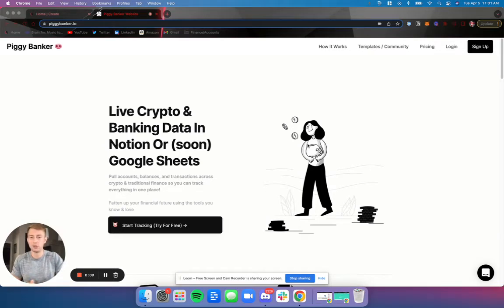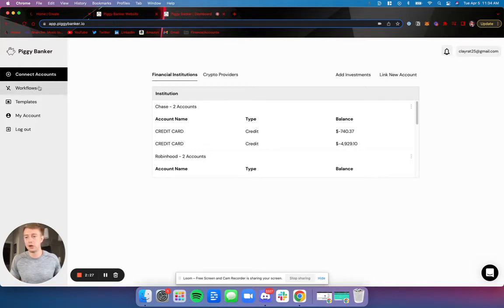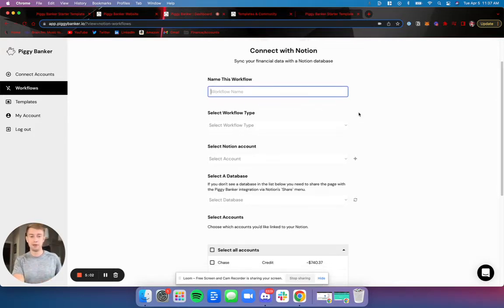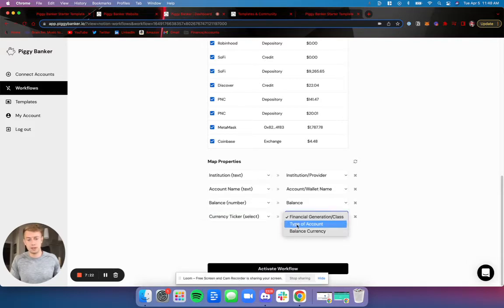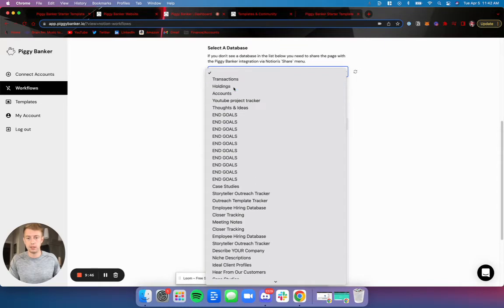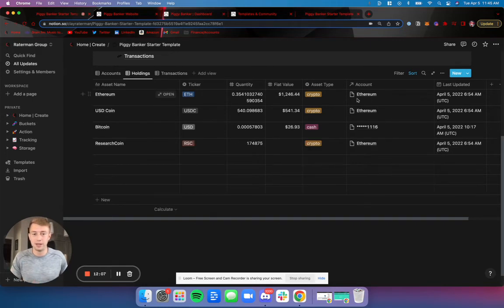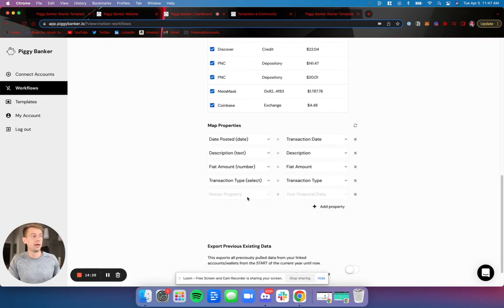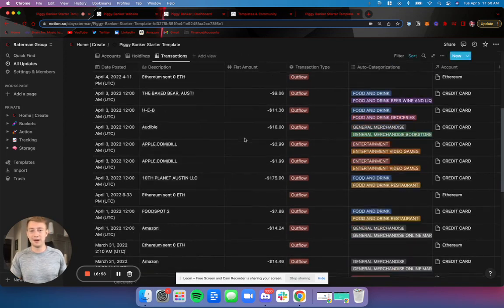How To Track Live Crypto & Banking Data In Notion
Hey everyone! We have since rebranded and started working on a new and improved product.